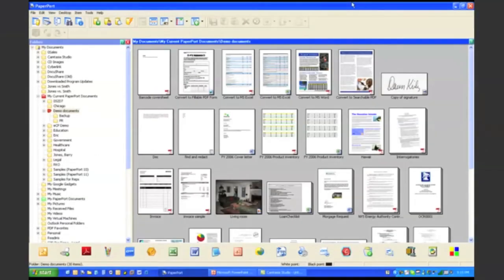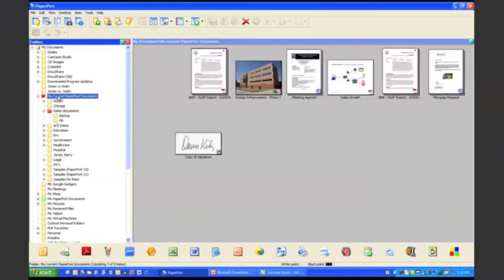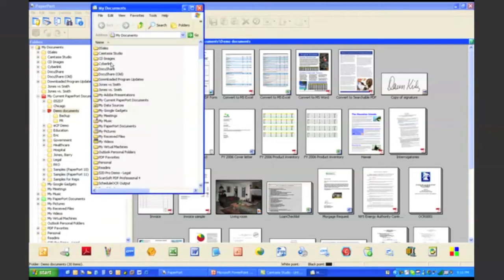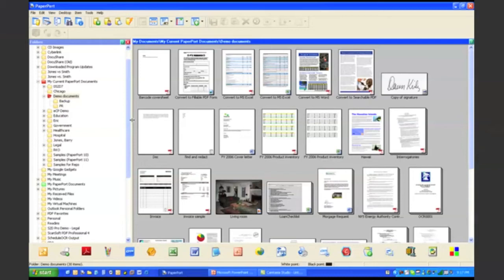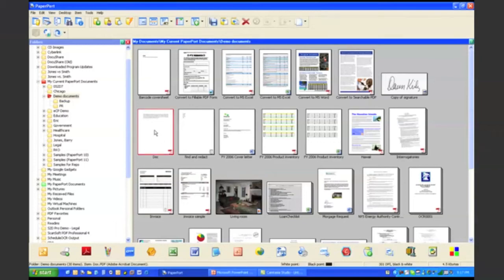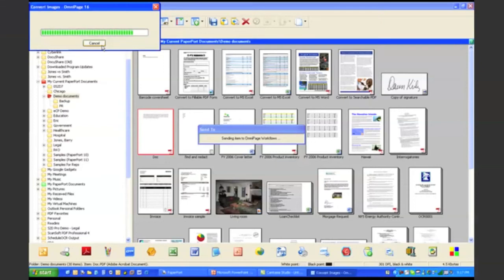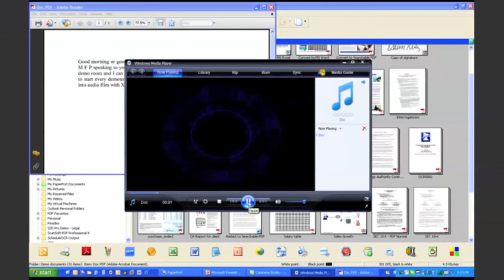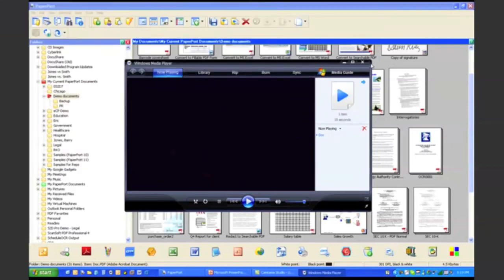3 Scan to Audio, QDoxs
Scan to PC Desktop Professional 10 will literally read your documents back to you!